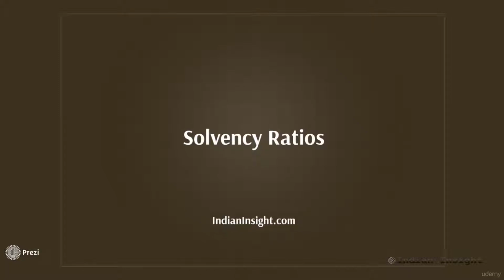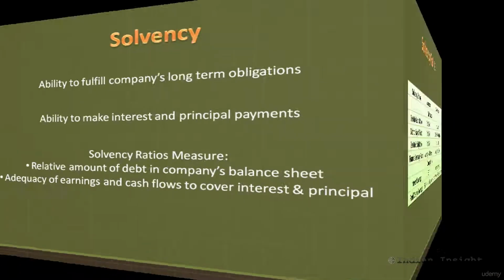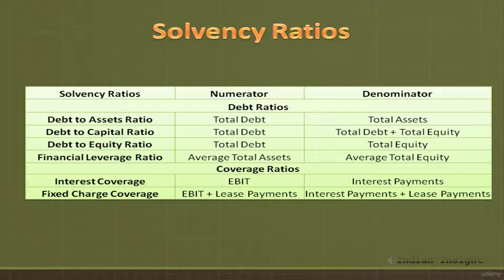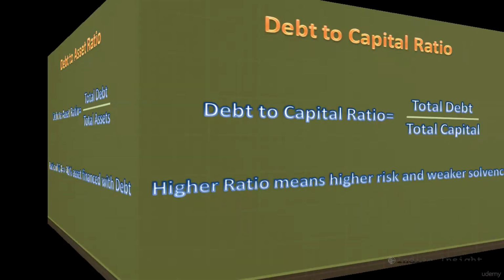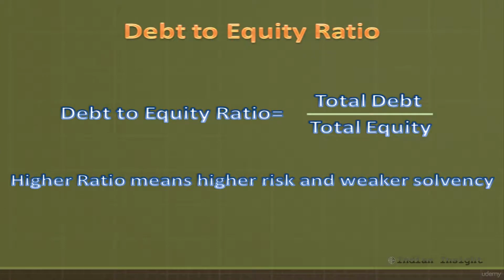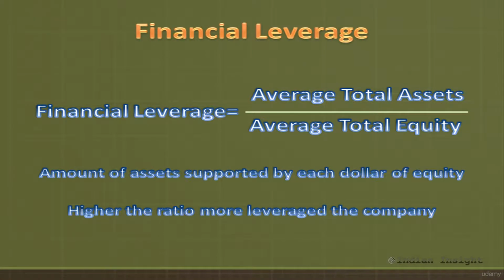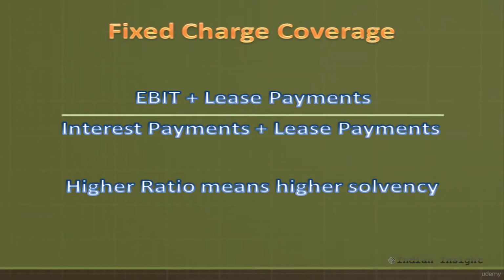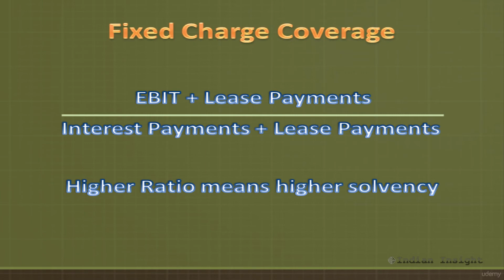Solvency Ratios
Fundamental analysis is a method of evaluating the intrinsic value of an asset and analysing the factors that could influence its price in the future. This form of analysis is based on external events and influences, as well as financial statements and industry trends.

Fundamental analysis is one of two major methods of market analysis, with the other being technical analysis. While technical traders will derive all the information they need to trade from charts, fundamental traders look at factors outside of the price movements of the asset itself.
stock market
dow jones
sensex today
sensex
dow jones today
djia
ftse 100
s&p 500
sbi share price
dow futures
bse sensex
ril share price
stock futures
nse india
axis bank share price
sgx nifty
share price of itc
share price of tcs
national stock exchange
share price of hdfc bank
share price of reliance
share price of bajaj finance
share price of indusind bank
share price of idea
dow jones index
nasdaq index
hang seng index
bhel share price
hul share price
dax index
nasdaq 100
nifty today
dow today
djia today
sbi bank share price
sensex index
stock market news
share market
sensex share price
dax moneycontrol
bpcl share price
djia futures
tsla stock price
nasdaq composite
l&t share price
sensex today live
nikkei 225
bank nifty
dow futures live
nasdaq today
sgx nifty live
kospi moneycontrol
down jones
dow jones chart
canara bank share price
stock market futures
hindalco share price
nikkei index
us stock market
dow jones industrial
bse sensex today
nse nifty
bse sensex stocks
sensex moneycontrol
bse index
asian paints share price
ftse 100 index
shanghai index
dow jones average
hcl share price
kospi index
bse live
nestle india share price
premarket
bse sensex stocks live
nasdaq futures
msft stock price
vtsax
dow jones stock
sbi share price nse
dow jones industrial average stocks
stock market live
sensex chart
fb stock price
dow jones now
yes bank share price today
nifty sensex stocks
dow jones share price
nse live
asian paints share
dow futures now
dow jones live futures
dow live
sbi life share price